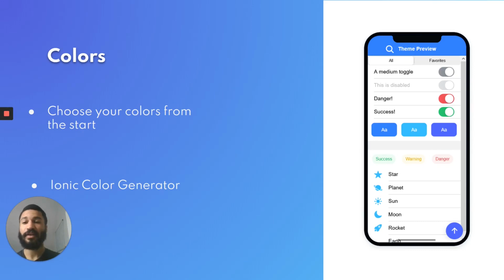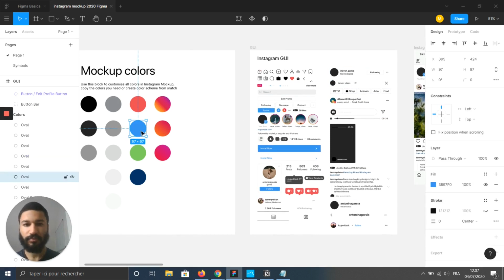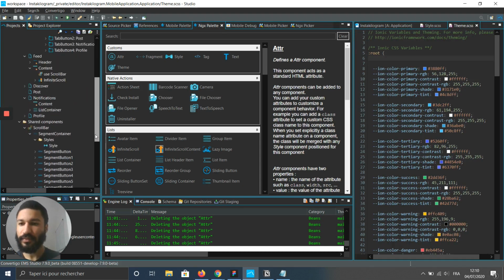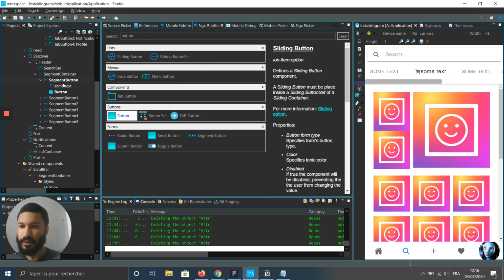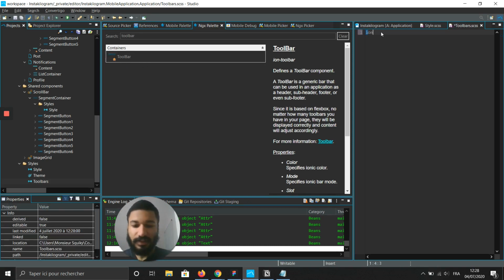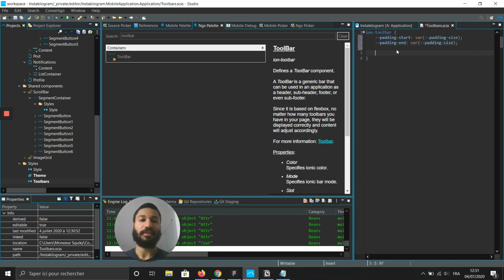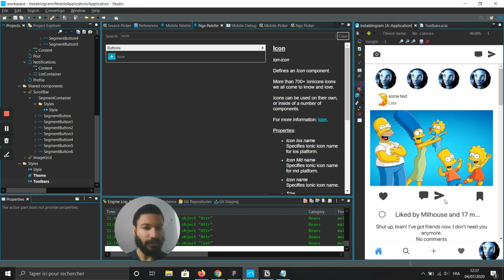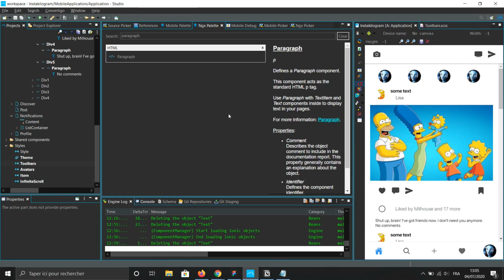13 colors global theming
In this video, Mory shows how you can globally define colors for your app.